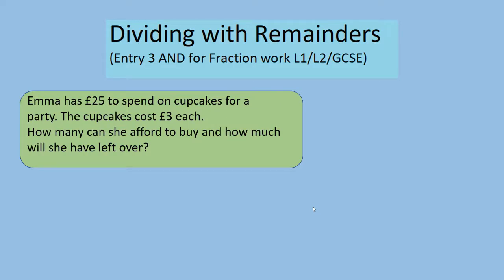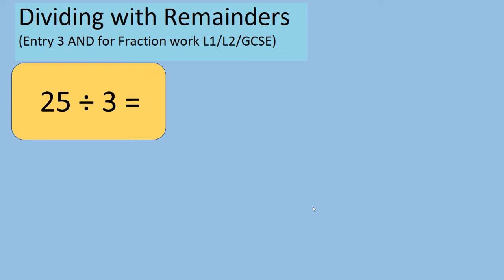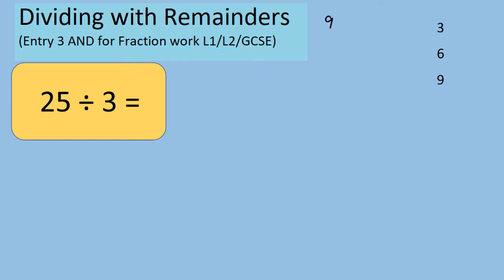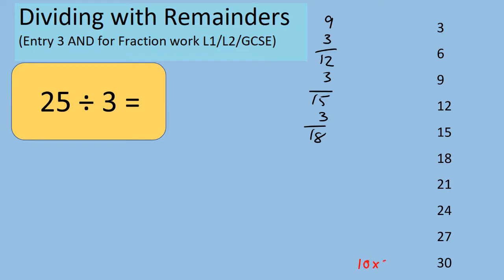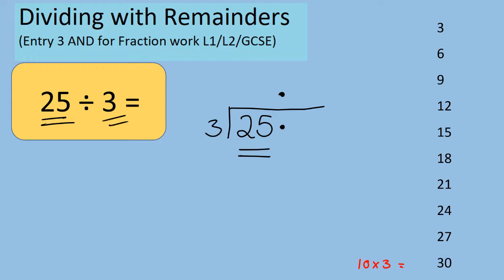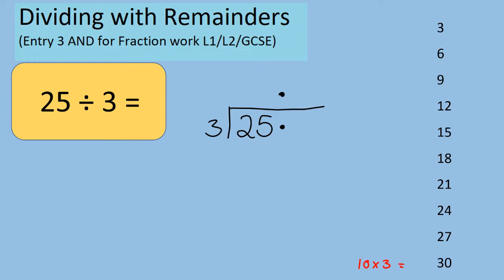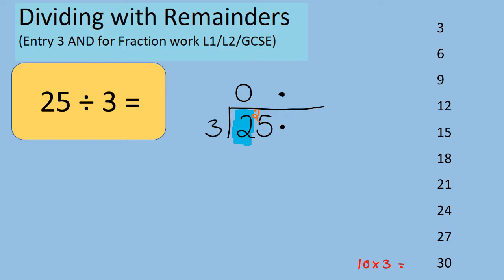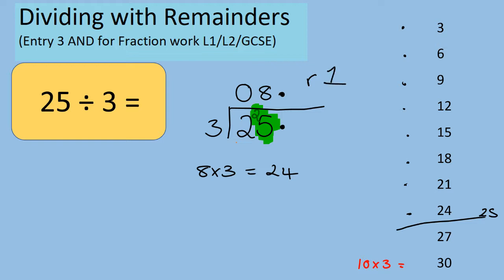1 Division with remainders